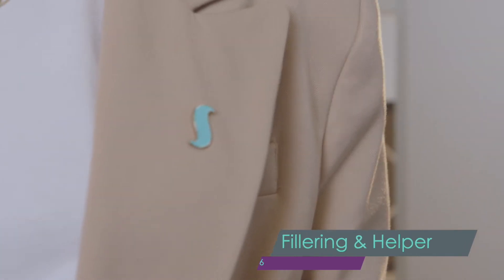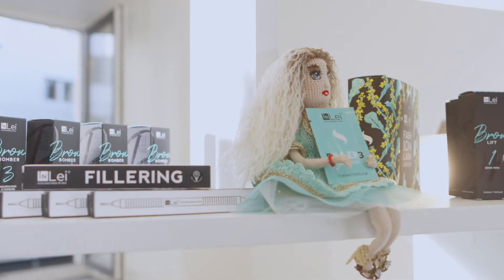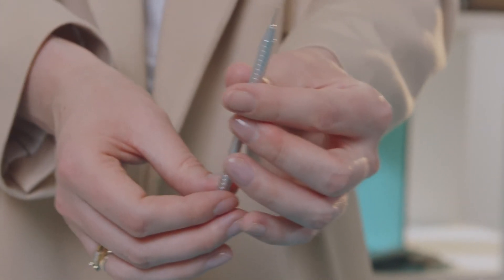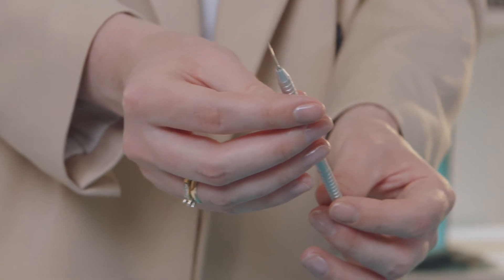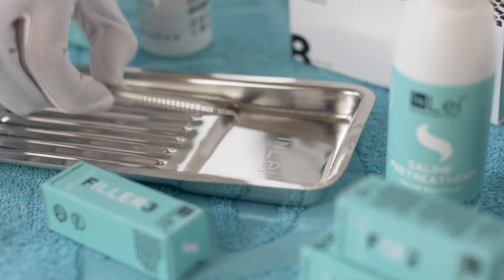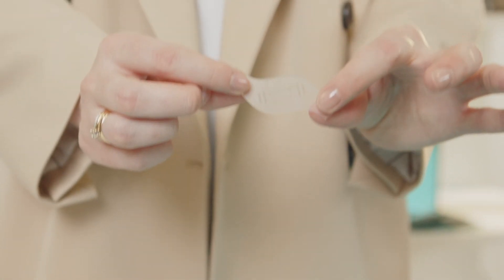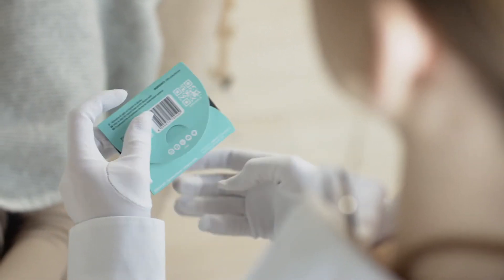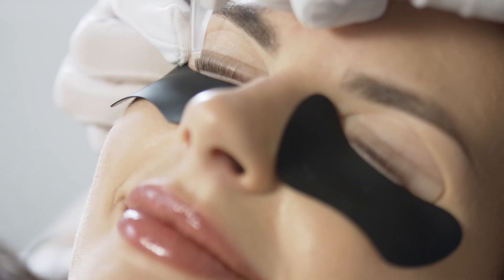InLei procedure Step 6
Official video by main representative of InLei brand in Estonia and Finland